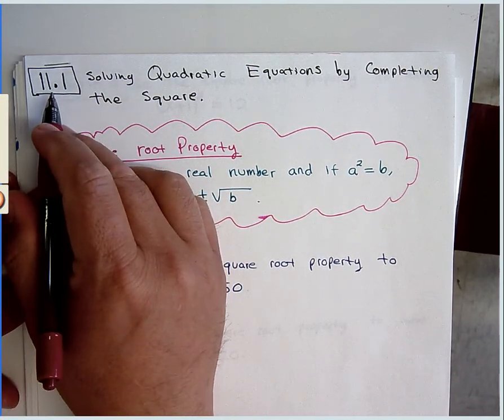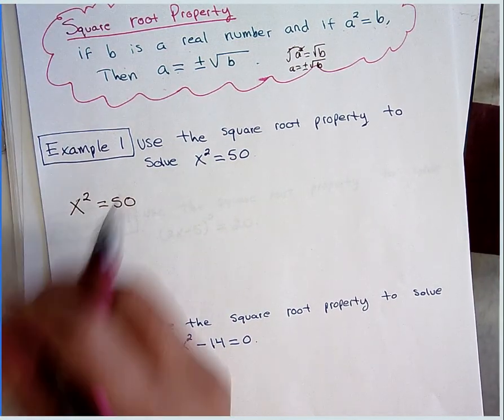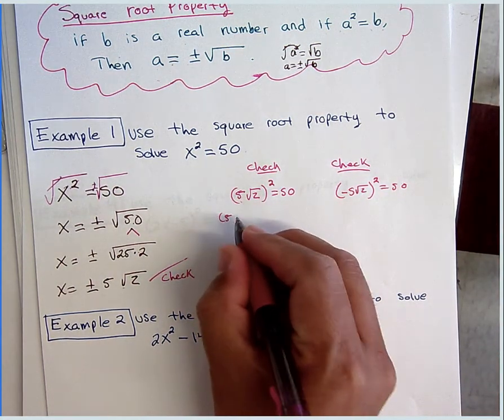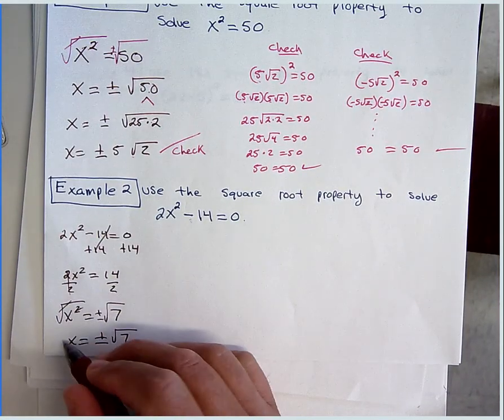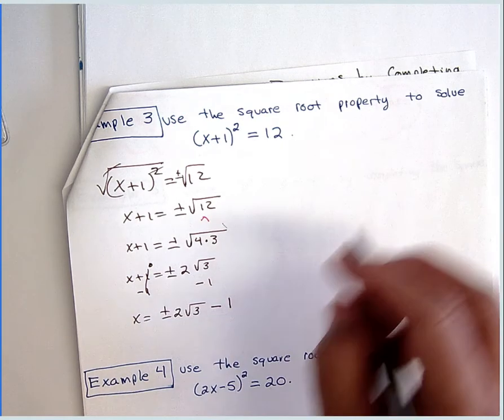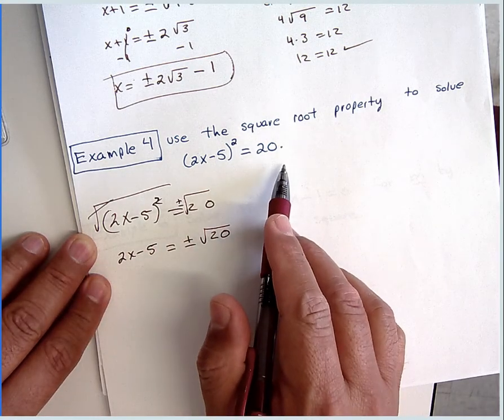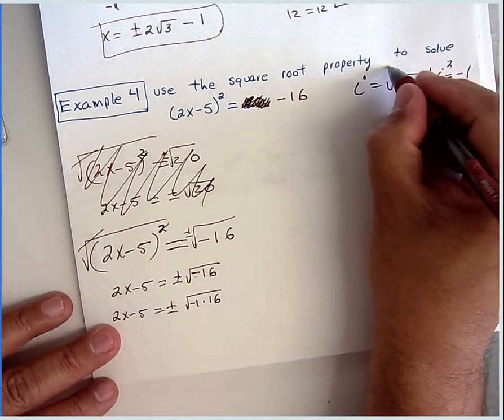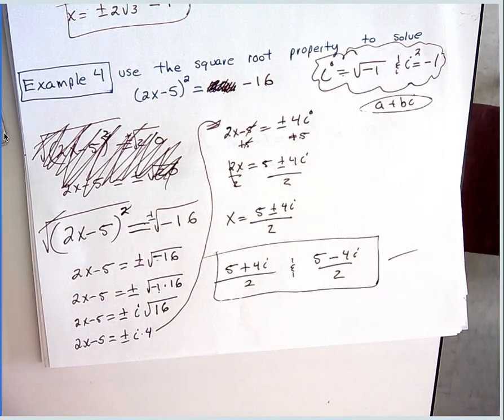MCP Notes Section 11.1 Solving quadratic equations by completing the square Ex 1-4